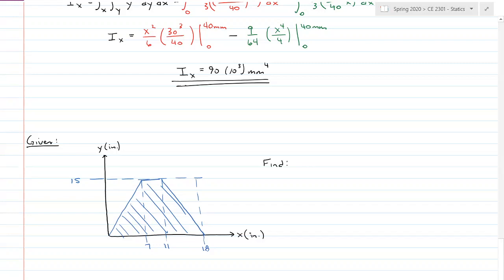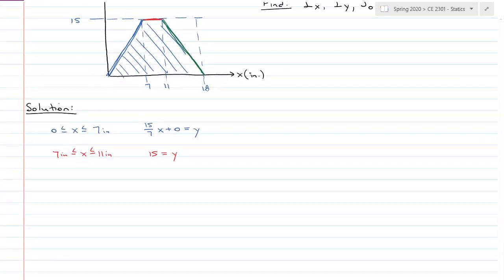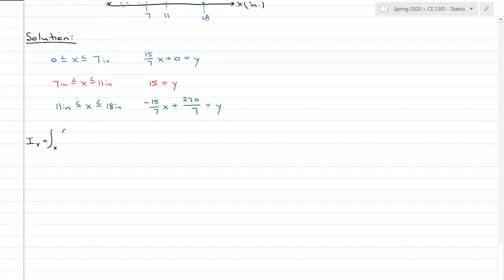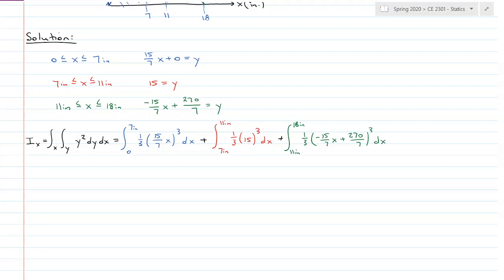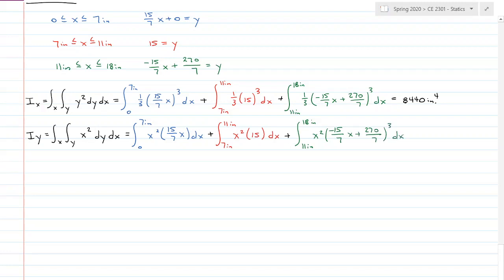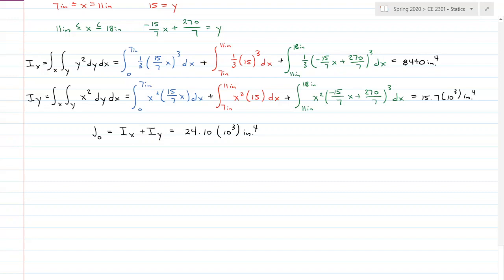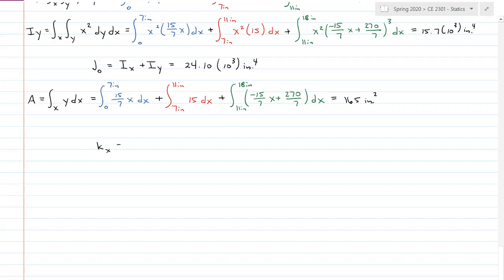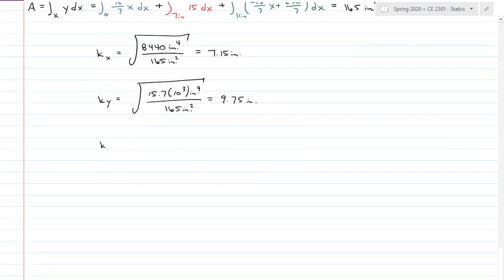Inertia Part 5